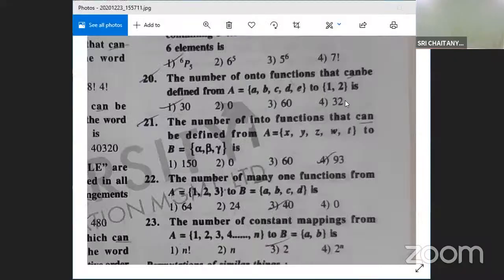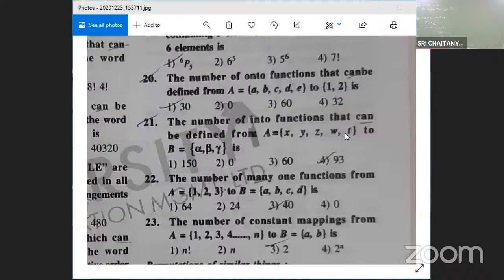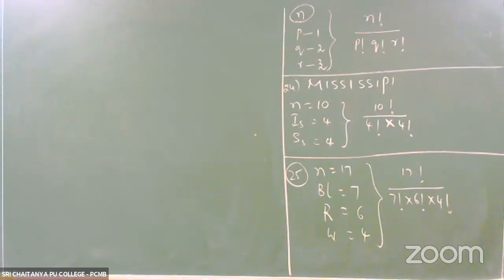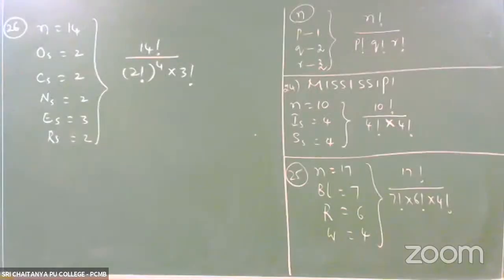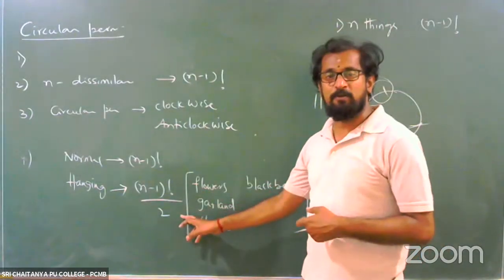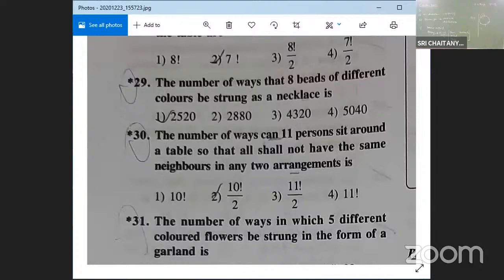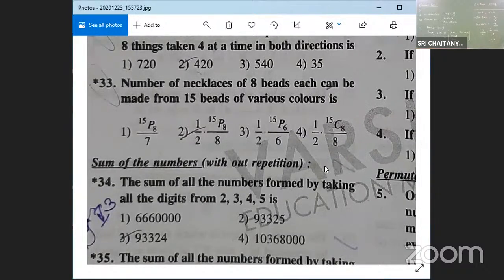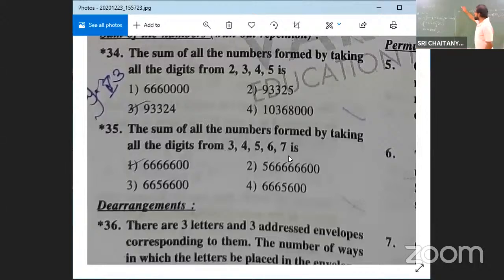SRI CHAITANYA PU COLLEGE - PCMB's Personal Meeting Room